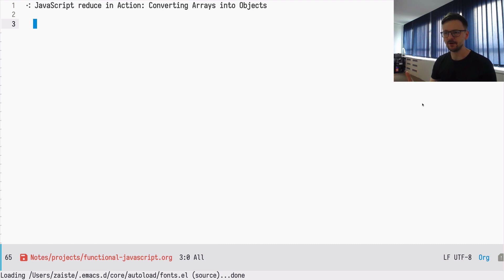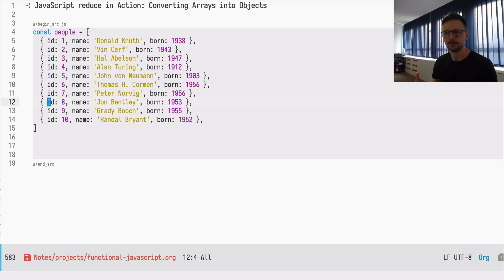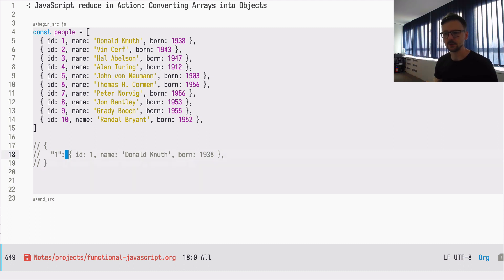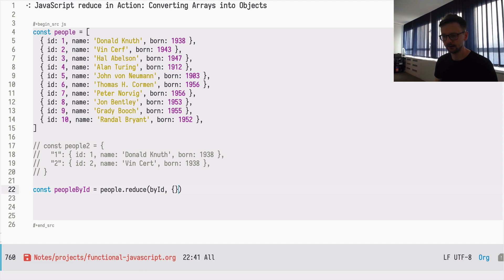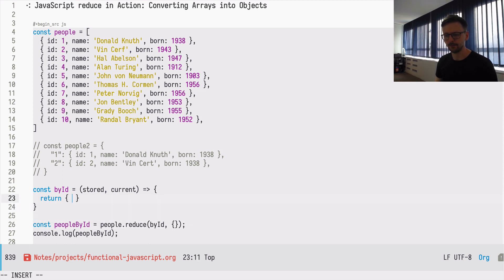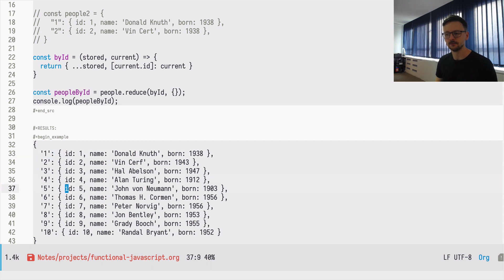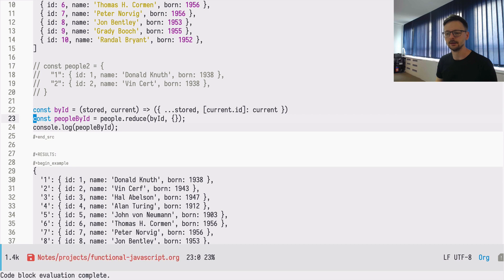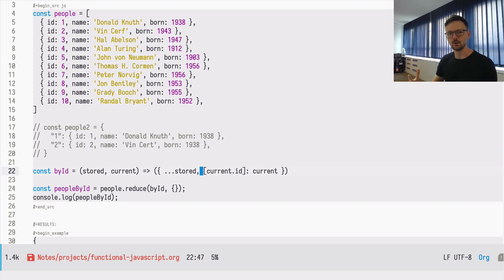Functional JavaScript for Beginners 10 - Reduce in Practice: Converting Arrays into Objects by Id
Reducing (or Folding) is a process of recombining an input array into a single value by applying a function to each element of that array. The reduce function is one of the most interesting functions in programming. This doesn't only apply to JavaScript, but is general and applicable to most of the programming languages.

In this episode we will see how to use the reduce function to transform an array of objects into a single objects with entries accessible by id. This way we will improve the access time from the linear (O(n)) to constant time (O(1)).

The reduce is the fundamental concept behind transducers: the generalization of the computation over collections.

Functional programming is a programming paradigm in which you build programs by composing functions. The computation is then the evaluation of those functions. Functional programming focuses on the usage of pure functions and on avoiding shared, mutable state. This programming paradigm is declarative. Functional code is usually more concise and easier to test.

In this mini series, we will embark on an exciting journey to learn a bit about functional programming by using JavaScript. Presented concepts will be mostly universal and applicable to other programming languages. This series is created with beginners and non-programmers in mind; don't worry, we will take it slowly!